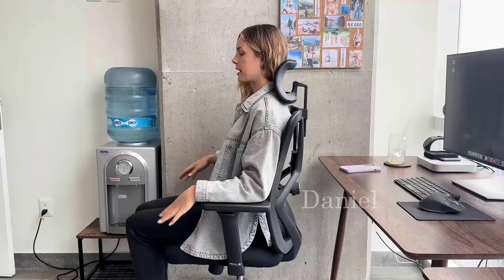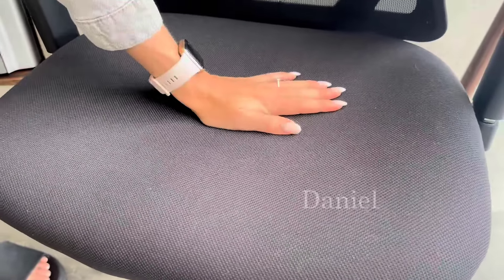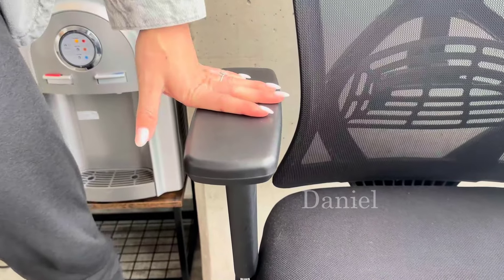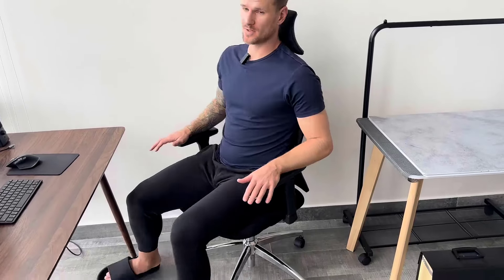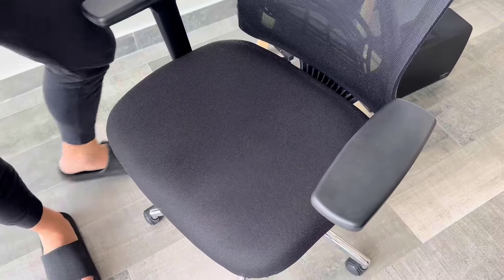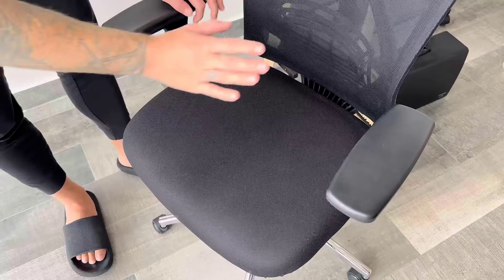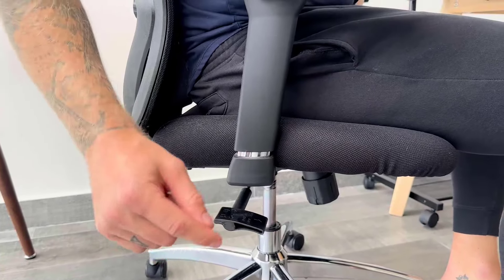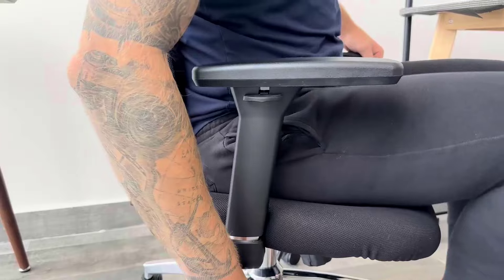Ticova Ergonomic Office Chair Review - 1 Year Later!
Ticova Ergonomic Office Chair
B0DJPMJP14

You can adjust lumbar support height and depth; headrest height and angle; armrest height, angle, forward & backward; seat cushion height; tilting angle up to 130°and rocking resilience to your personal most comfortable position
Our adjustable backrest can perfectly fit your spine and significantly ease the fatigue and pain of your back. Also, our seat is made of 3 inches high density foam with W-shaped and waterfall-edge design, providing larger support area and disperse pressure on hip and thighs
Compared with all other ergonomic desk chairs' plastic 1D armrest, our stainless electroplating metal 3D armrests with bigger, thicker & softer PU paddings are much more durable and best fit to your favorite position
Our home office chairs' big curved foam headrest provides more comfortable neck and head support. Plus, our breathable mesh with strong tensile strength provides cool and comfortable back support, enabling long hours sitting relaxed without sweat
We provide 30 days money-back guarantee, one year warranty and professional after sales service for our ergonomic office chair. Our ergonomic computer chair has comprehensive packaging and clear instruction, enables everyone to assemble easily without damage worry. Our high back office chair passed BIFMA test and 1136 kg static pressure test